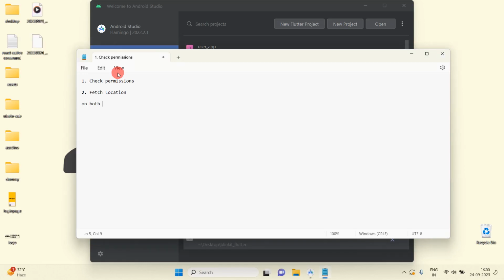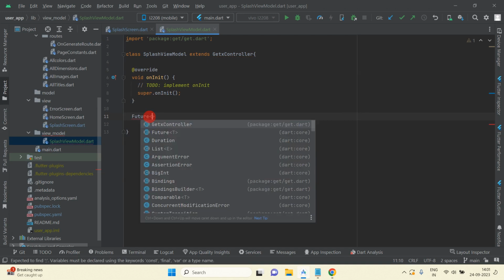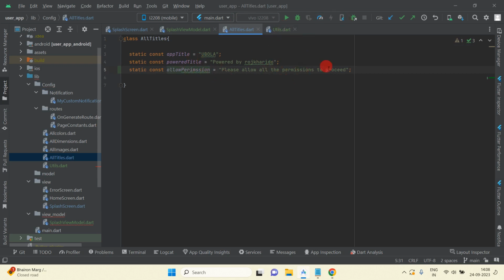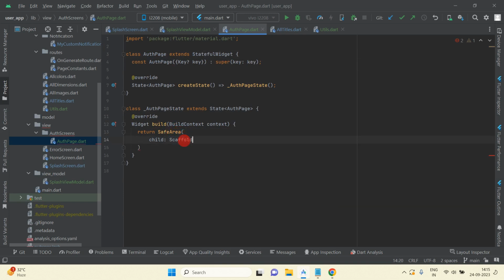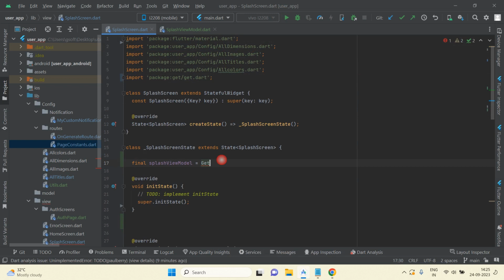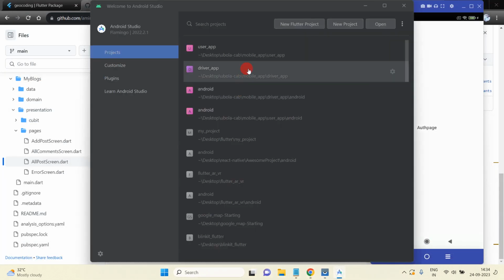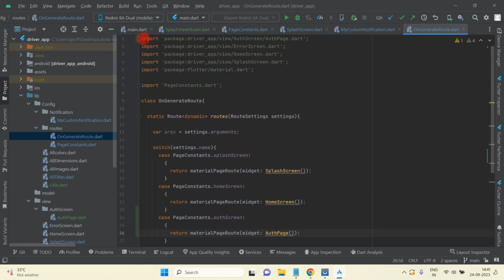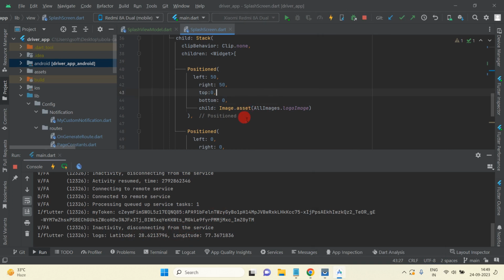Ubola(Check Permissions and Fetch Current Location - Lat and Long) - OLA-Uber Clone Part 8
In this comprehensive tutorial, we dive into the world of mobile app development and location-based services. Learn how to check permissions effectively and harness the power of location data in your applications. Whether you're building a fitness app, a weather tracker, or a location-based game, understanding how to fetch and manage latitude and longitude coordinates is crucial.

Key Topics Covered:

Understanding location permissions on iOS and Android.
Implementing permission checks in your app.
Retrieving accurate latitude and longitude coordinates.
Handling location updates and real-time tracking.
Best practices for optimizing location-based apps.
Troubleshooting common location-related issues.
By the end of this video, you'll have the knowledge and skills to integrate location services seamlessly into your mobile app projects.